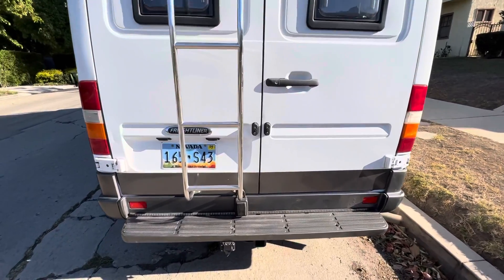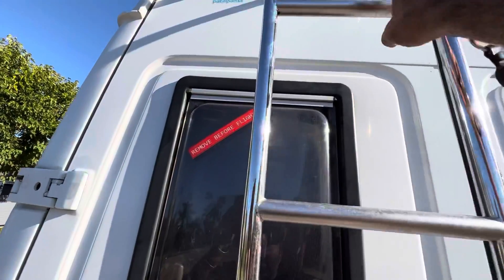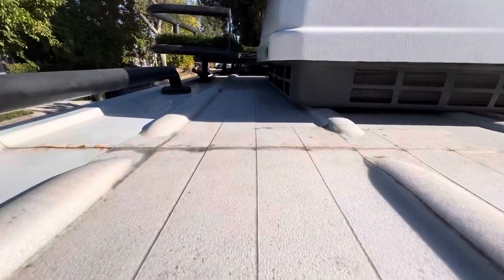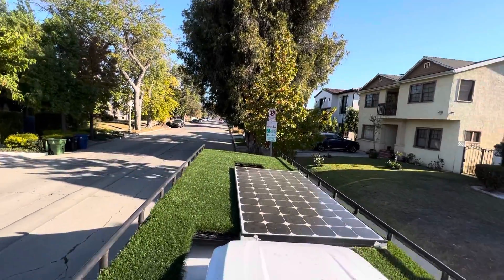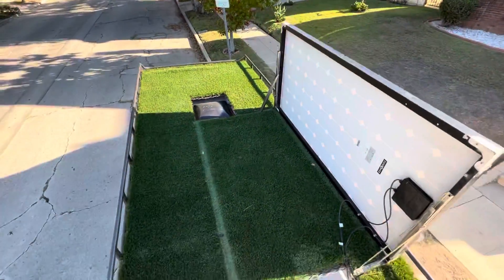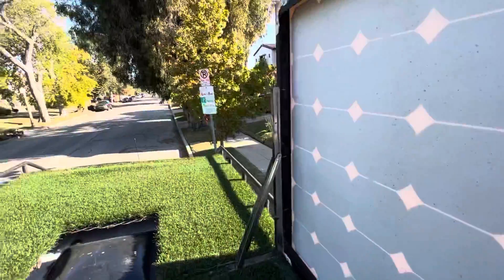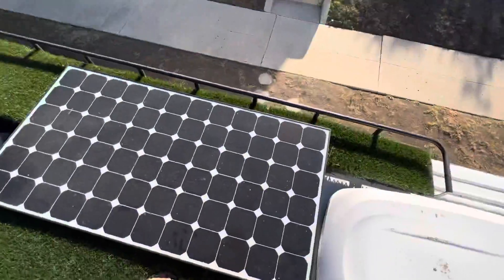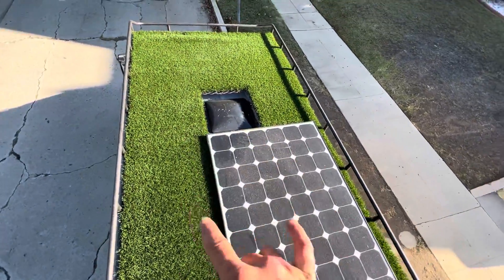Sprinter roof instructions